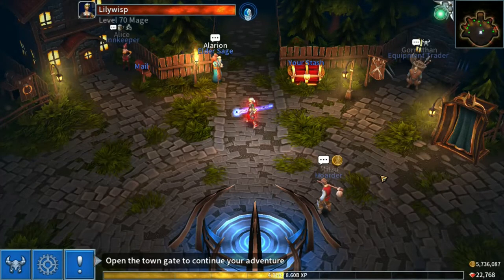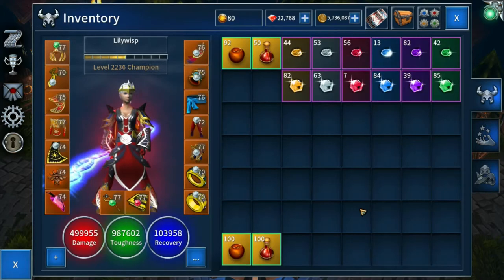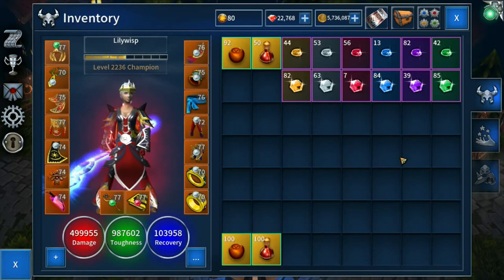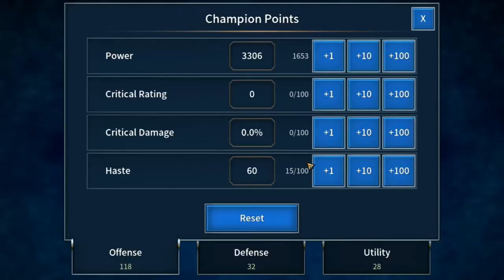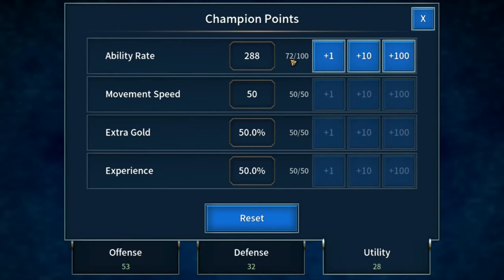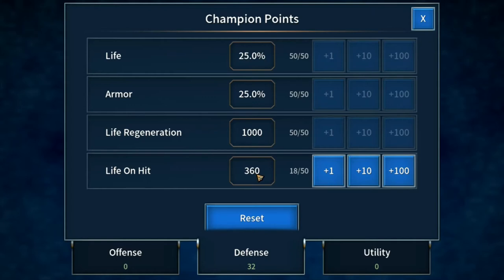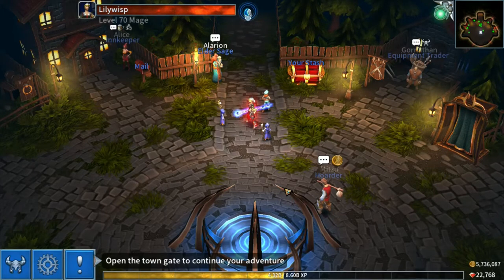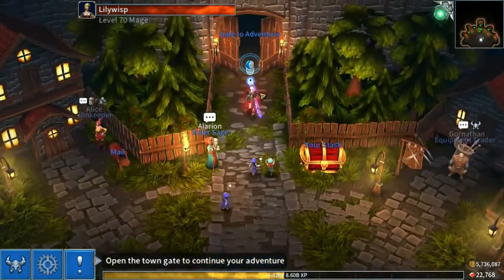Unofficial Leaderboard - Building My Character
Building my character for Bo's Unofficial Leaderboard, followed by a pretty average run of Trial 130.

Apologies for the loud clicking in this one, I've got a new mechanical keyboard and didn't realise just how loud it is when I have the microphone recording.  I'll have the mic switched off during future videos!